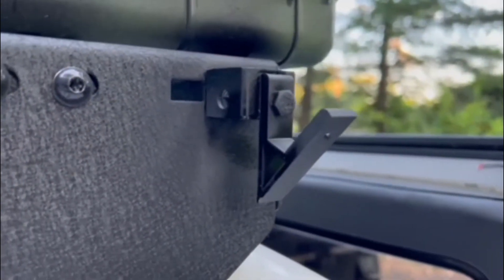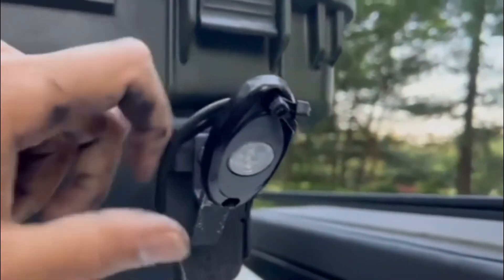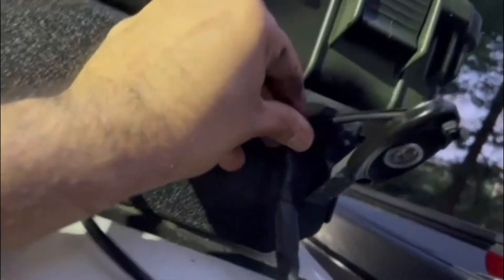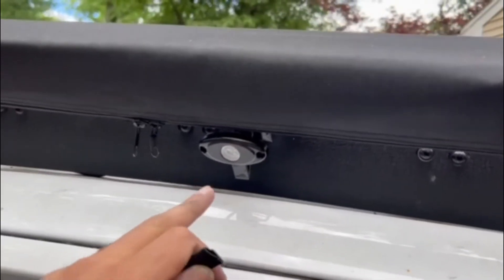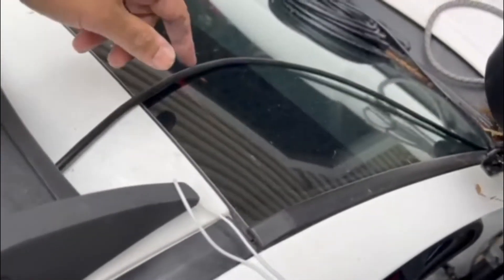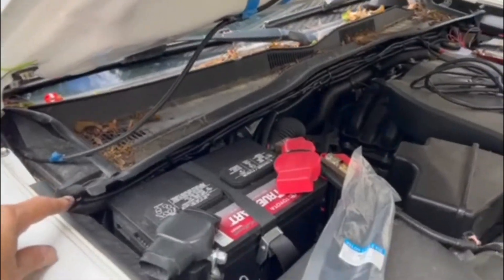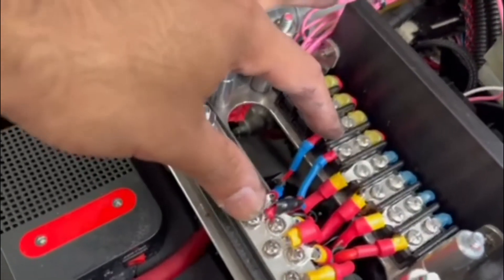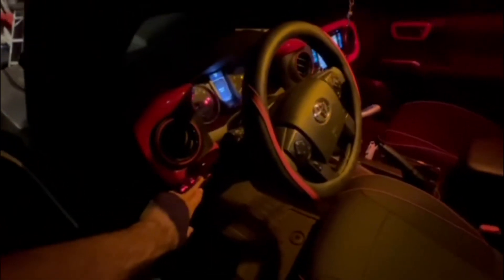Gen 3 Tacoma Roof Rack Camping Light install part 2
Wrapping up the rock lights used as camping lights in this vid and wired up the chase lights to the Switch Pro as well.